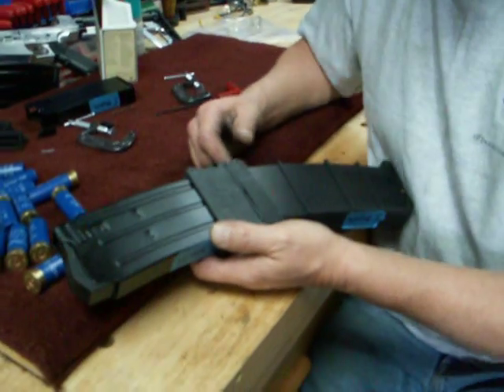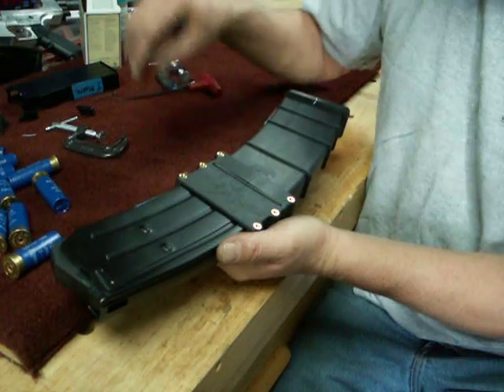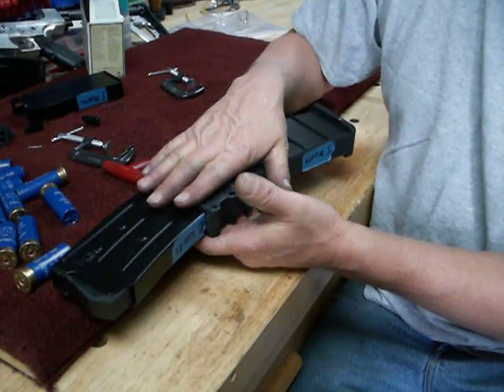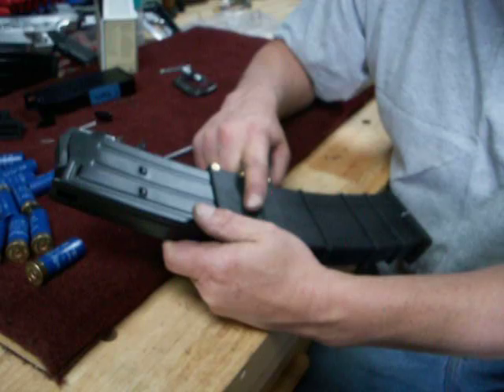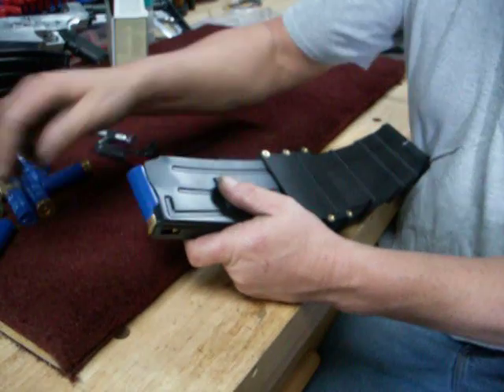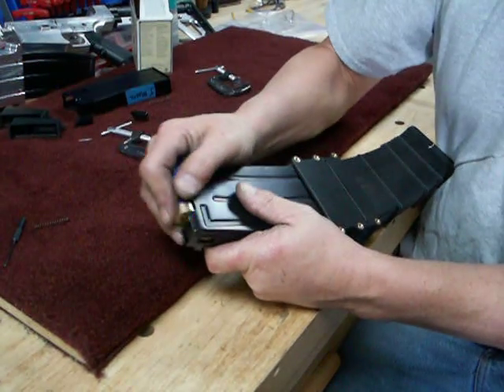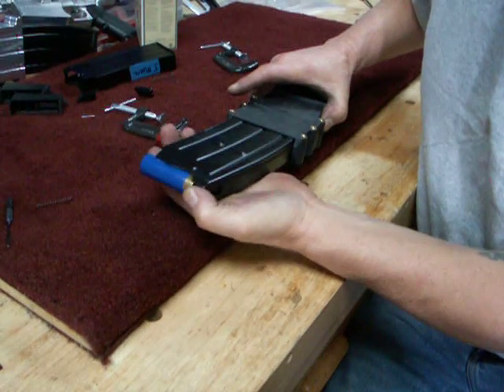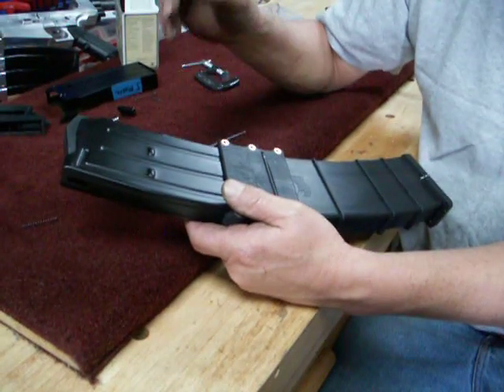Firebird F-15 part 6 assembly and testing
Firebird Precision F-15 Adapter Tutorial Part 6...assembly and testing.  This is the final piece of the video on the F-15 instructions.